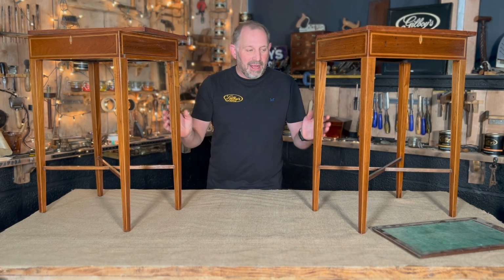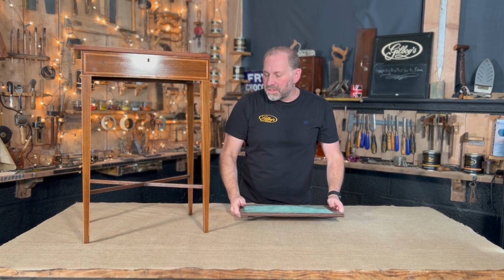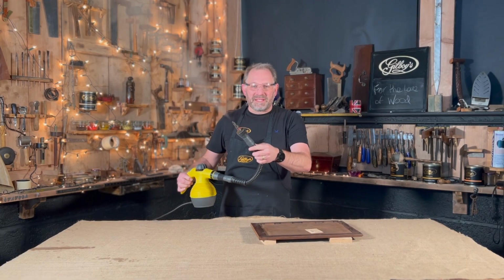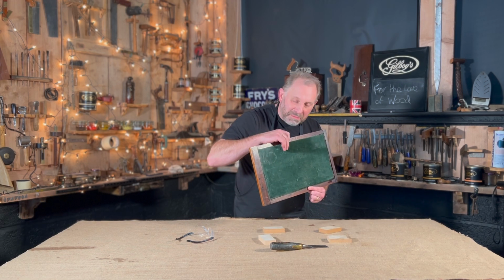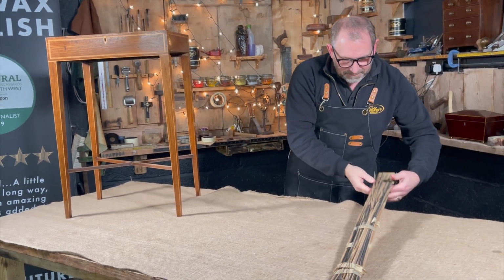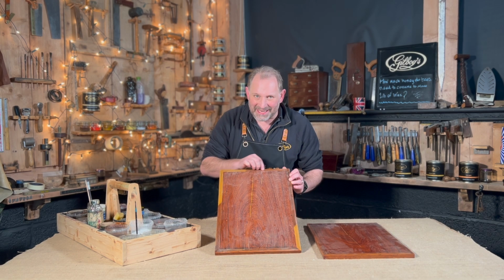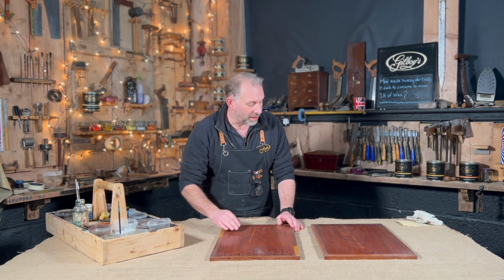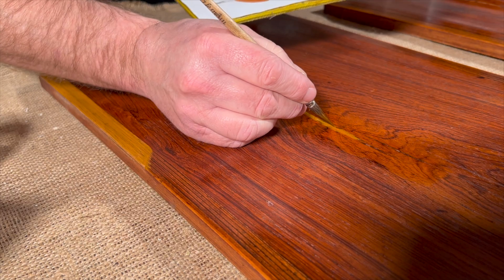Restoring a Pair of Antique Georgian Side Tables Part 1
In this video professional furniture restorer Simon Gilboy demonstrates some of the antique restoration techniques use in their workshop.

Our customers Georgian tables had suffered from prolonged water damage after they were removed from long term storage.

In this episode Simon uses pressurised steam to release old joints and make good the old repairs. He goes on to use raw earth powders, combined with shellac and methylated spirits, to help disguise the water damaged repair areas.

(with ASMR elements)

00:04 Introduction
04:20 How to remove a rusty screw
06:00 How to use steam to release wooden joints
08:30 Using traditional hide glue
10:07 How to apply string inlay
14:10 How to disguise the repairs using raw earth pigments
21:35 Before and after (colouring)
21:59 Traditional Colouring of wood reveal
22:29 Graining the wood repair
24:14 Whats in part two?

French Polishers Pigments and soluble spirits colours used by Simon

Raw Umber
Yellow Ochre
Burnt Umber
Titanium White (flake)
Orange Chrome
Raw Umber
Burnt Sienna
Mineral Black

Spirit Colours (soluble with methylated spirits / denatured alcohol)
Red - Black - Green - Oak